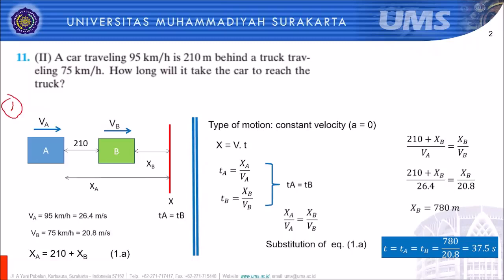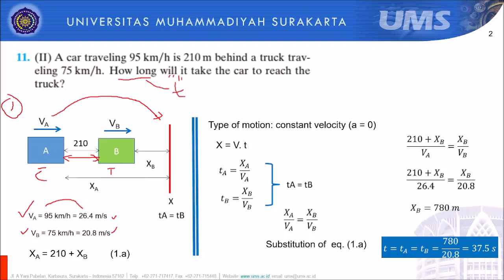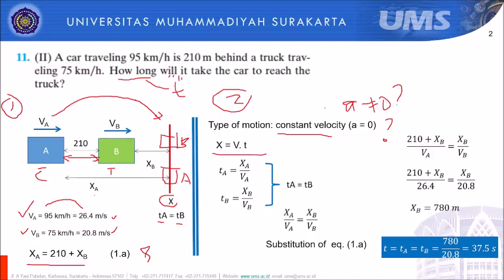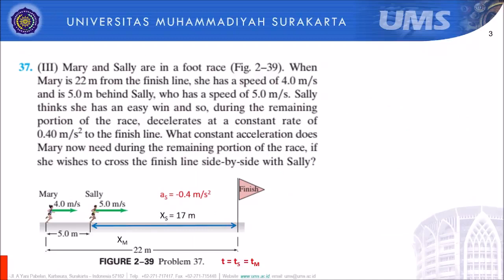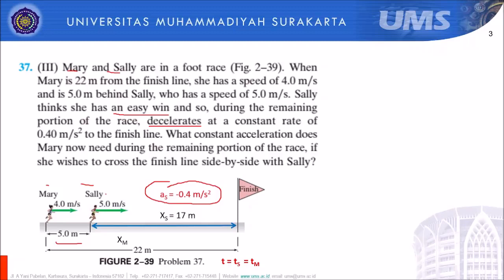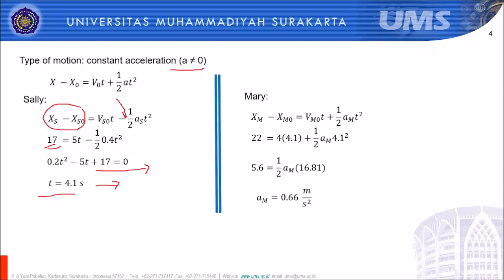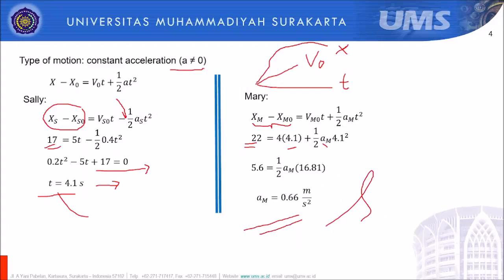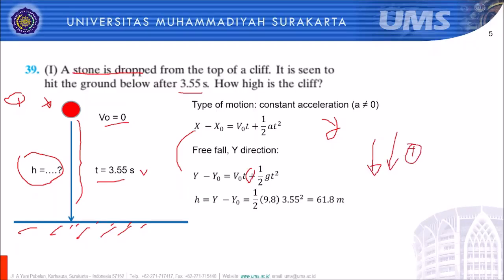Discussion On Assignments Part 03